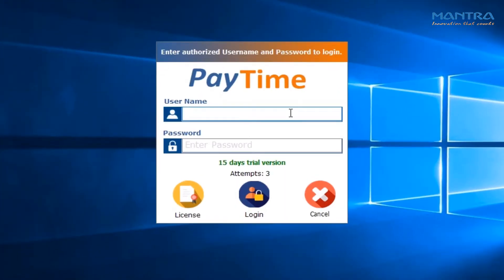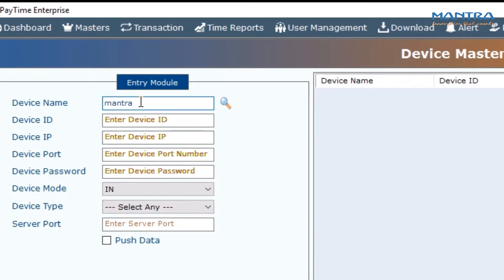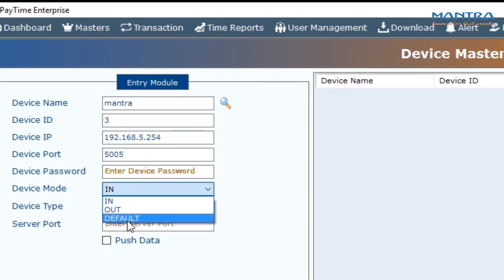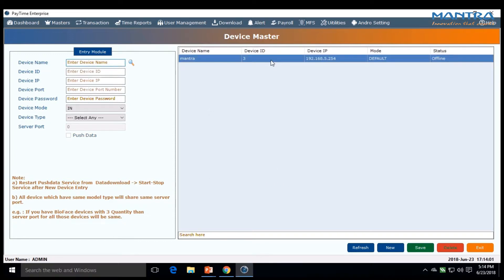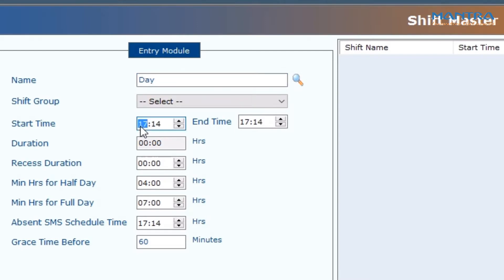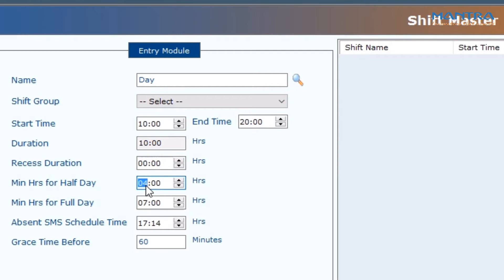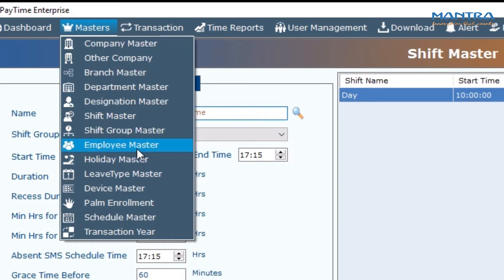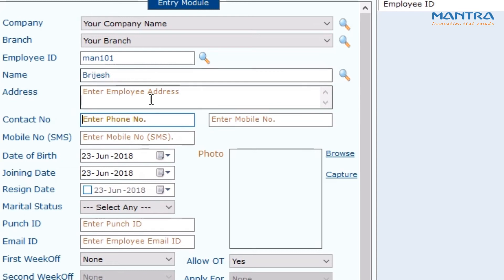Getting Started with Paytime (ENG)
Getting Started with Paytime follow the below Step:

• Login in to PAYTIME
• A window pops up, go to master
• Click on device master
• On the left column
• First Device Name Like Company name or device name
• Then Device ID, type device which provided by Device
• Third Device IP, Enter IP as per your connection
• Same for Device Port
• In Device Mode, there are three options
• Normally default is selected
• Device Type, Select the device currently been used
• Window pops up Data saved successfully, Click OK
• To edit the data previous added, on the right column under device master.
• If want change the Device IP or Port, Click Update
• To Create Shift, Go to masters, Shift Master
• Name of the Shift (Day or Night)
• Enter Desired Start Time and End Time
• Its in 24 hours format, Automatically the duration is calculated
• Enter your desired Recession break i.e. lunch break
• Enter Desired minimum hrs for half day
• Enter Desired maximumhrs for full day
• To enable absent SMS Schedule Time, enter desired time
• Click Save
• A windows pops up and Click OK
• Go to Masters , Employee master
• Select Company , the select Branch
• Enter Employee ID
• You can type both alphabet and number
• Employee Name
• Employee address
• Date of Birth
• Joining Date
• After Completing the details of the Employee
• Click Save